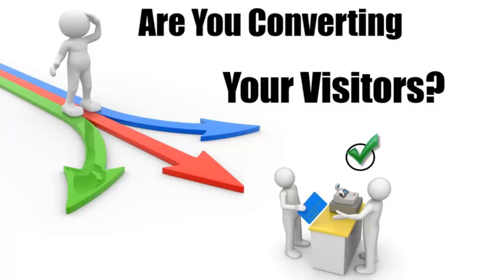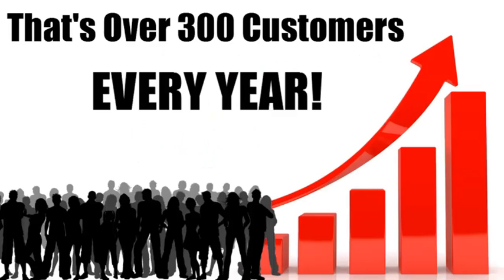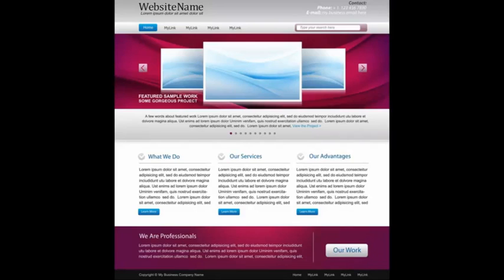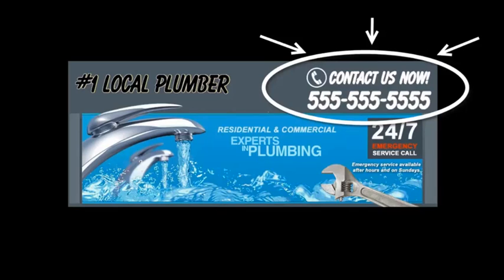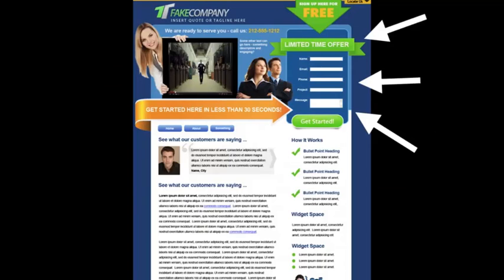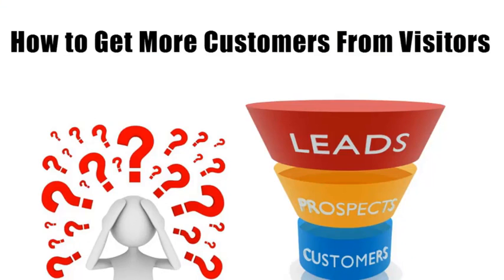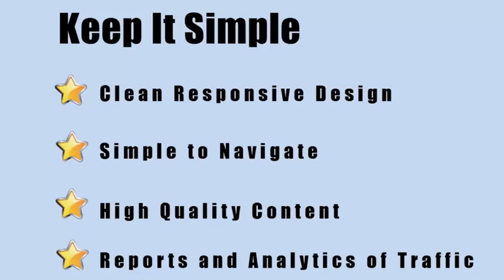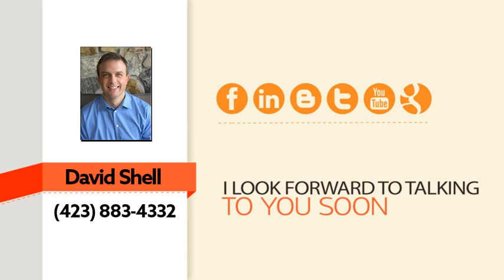Larry's Foreign & Domestic Car